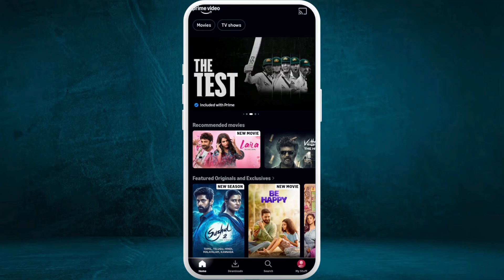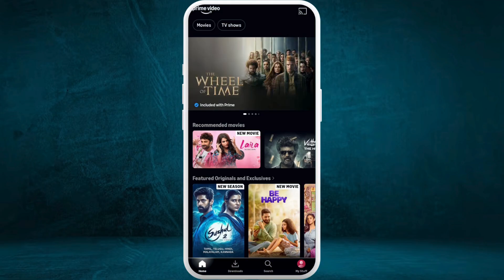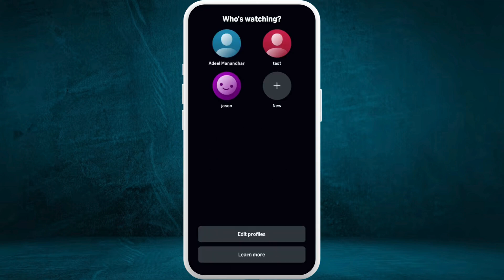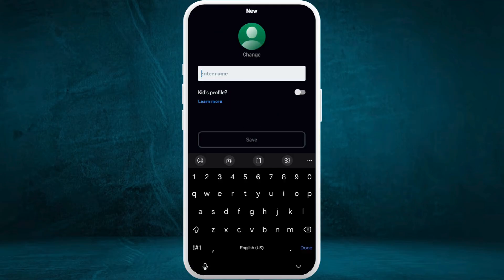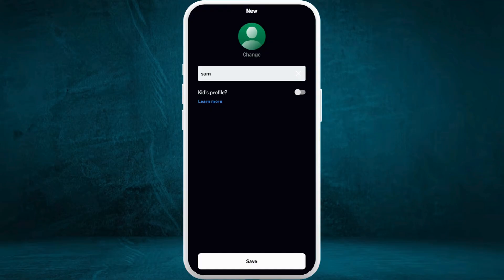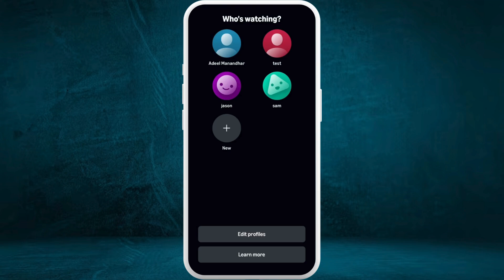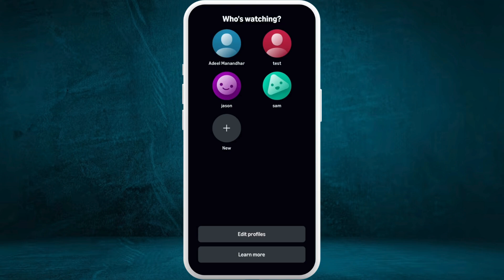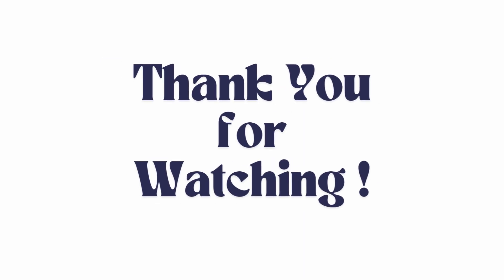How to Add Family Member to Amazon Prime Video 2025?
Want to add a family member to Amazon Prime Video? 👨‍👩‍👧‍👦🎥 Go to Amazon Household settings, select Add an Adult or Teen, enter their email, and send an invitation. Once they accept, they can access Prime Video, shared benefits, and more! Enjoy watching together! 🍿📺